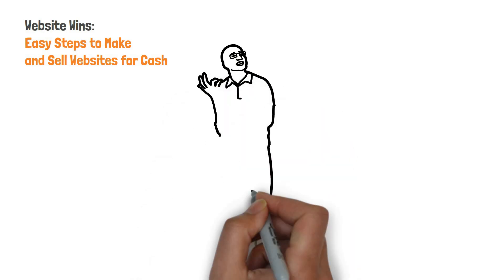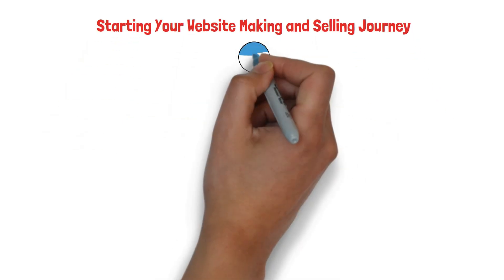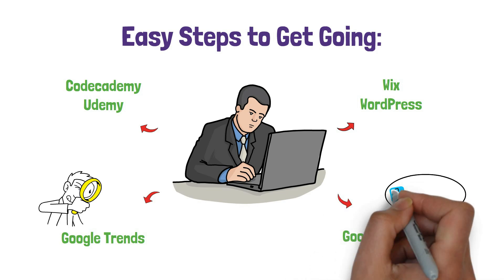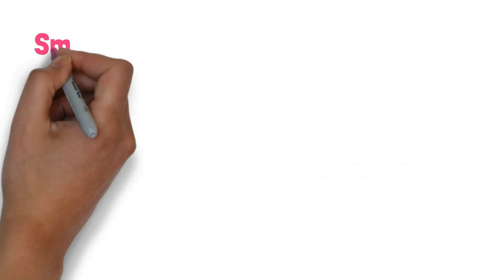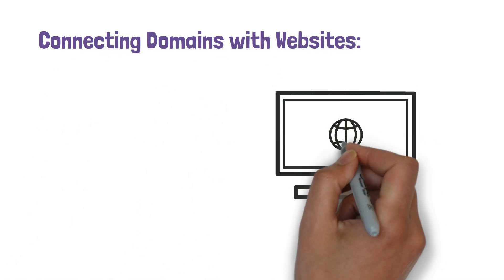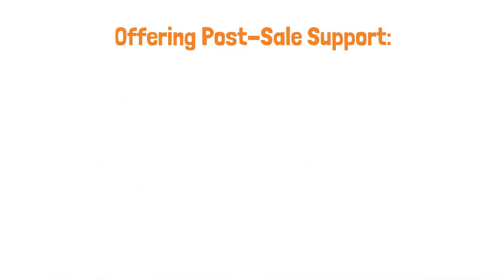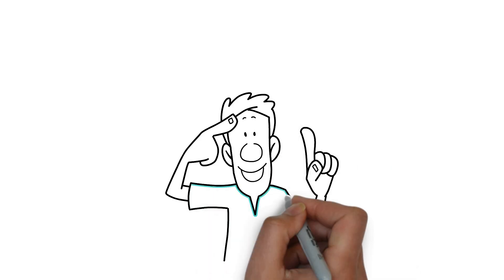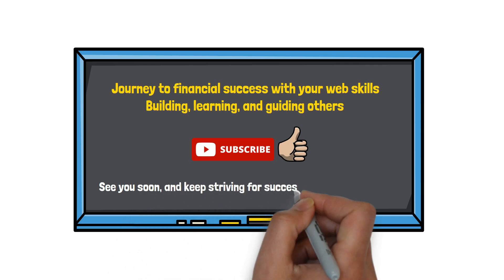How to Make & Sell Websites | Step-by-Step Guide to Profit in 2024 flippa | Millionaire Ventures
Welcome to "Website Wins: How to Make & Sell Websites:  Step-by-Step Guide to Profit in 2024
by Millionaire Ventures Online.

Dive into our latest guide where we unveil the secrets of creating and selling profitable websites. Whether you're a budding entrepreneur or a seasoned web enthusiast, this video is your step-by-step roadmap to success.

🌐 00:00 - Intro to Website Creation for Profit
 🌟 01:28 - Getting Started with Website Making
🔑 03:24 - Effective Strategies to Sell Your Websites
🚀 04:58 - Mastering Domain Setup and Flipping
 📈 06:40 - Building Strong Client Relationships
🎯 08:30 - Conclusion: Your Journey to Website Mastery

Discover the art of building eye-catching, profitable websites from scratch, learn smart selling techniques, and master domain flipping.

Join Alex on this exciting journey, turning passion into profit!